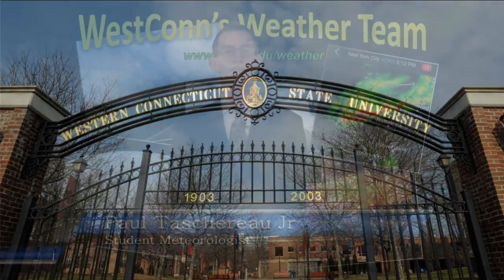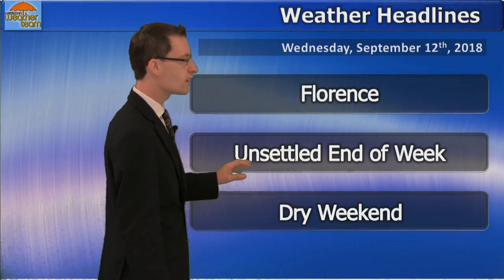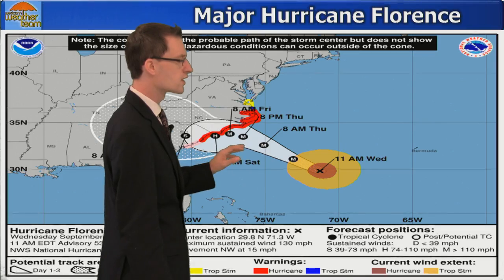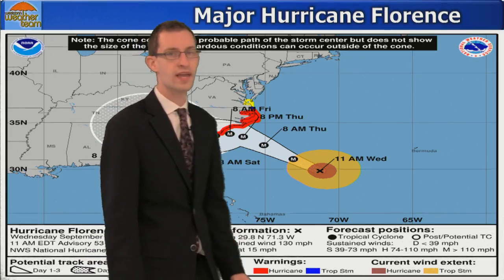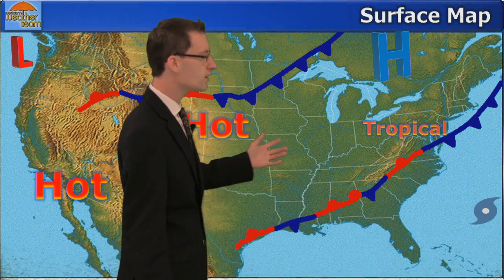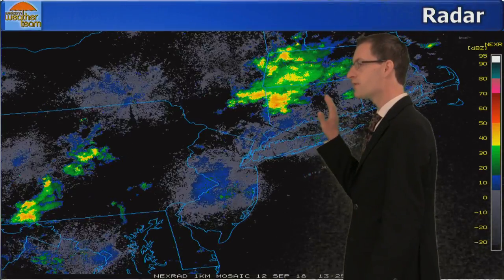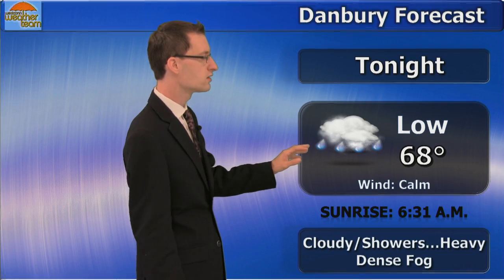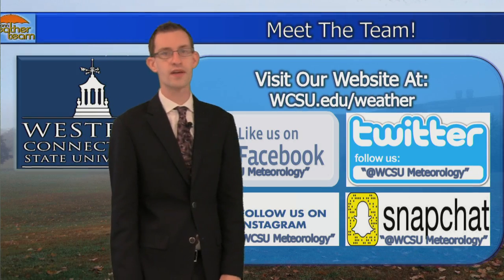Paul Taschereau Jr - Wednesday, September 12th, 2018